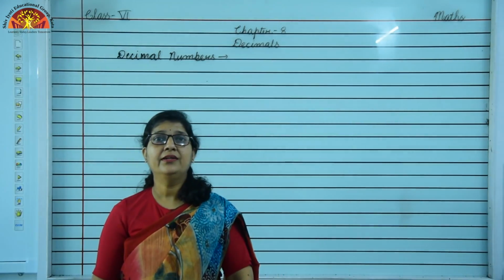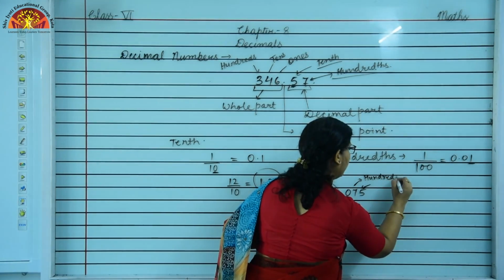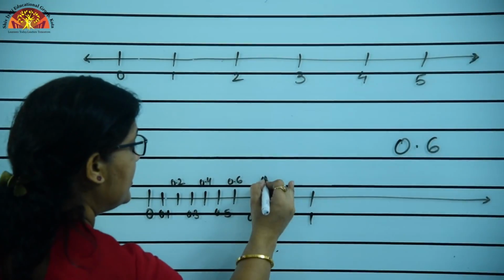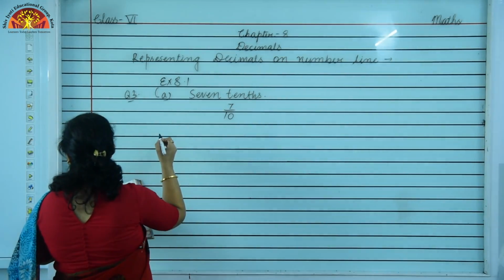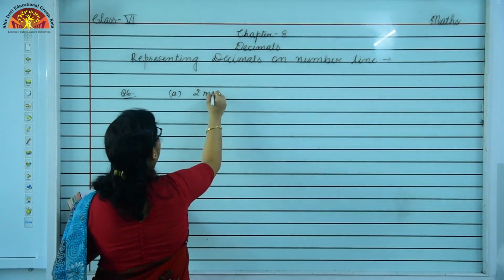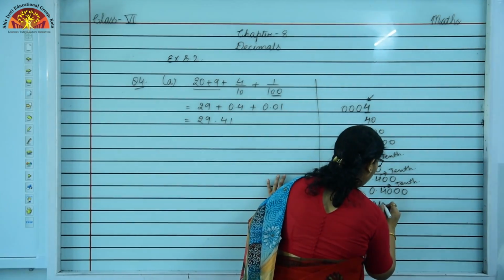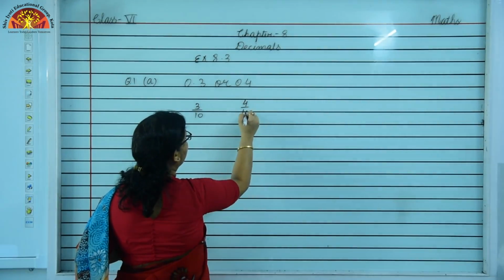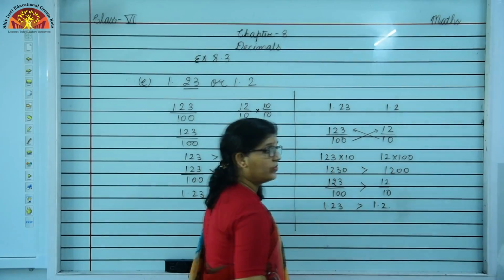6 Maths Ch 8{Link 1}